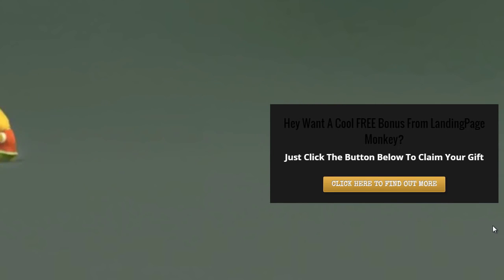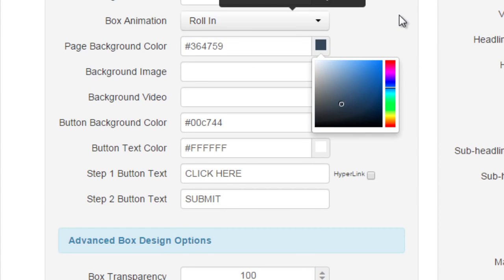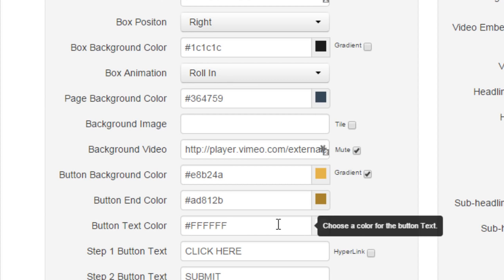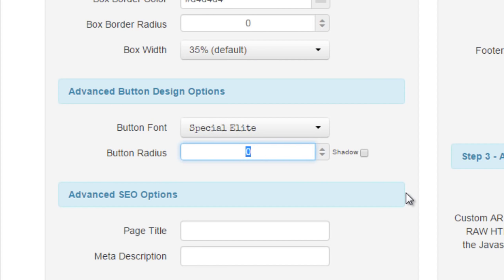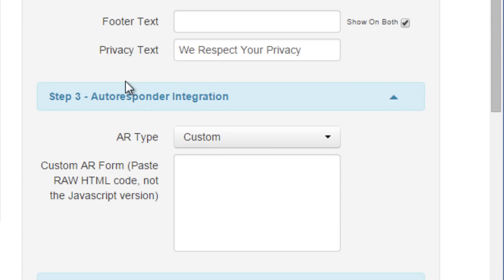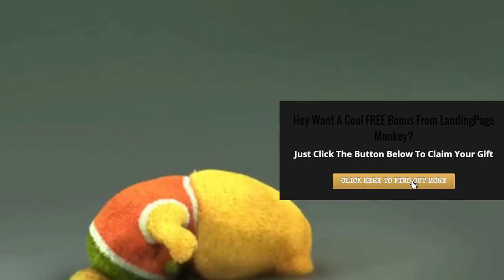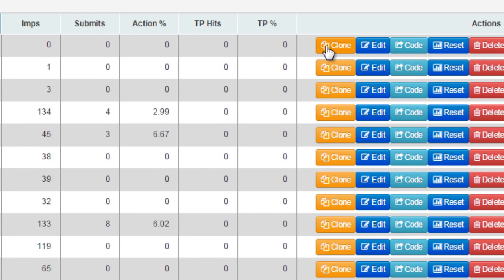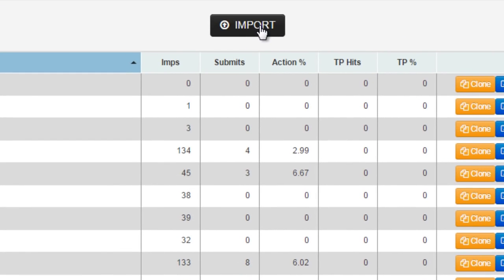Landing Page Monkey Demo Video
Heads up: if you’re looking to grow your mailing lists, then you’re going to want to get your hands on this Landing Page Monkey a must have in your toolbox.